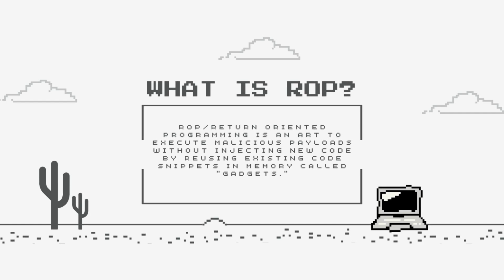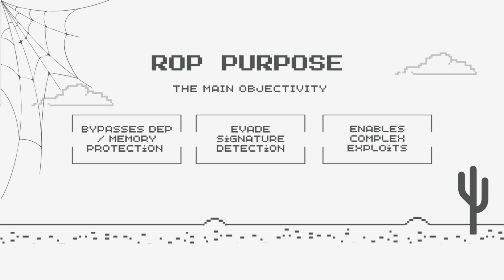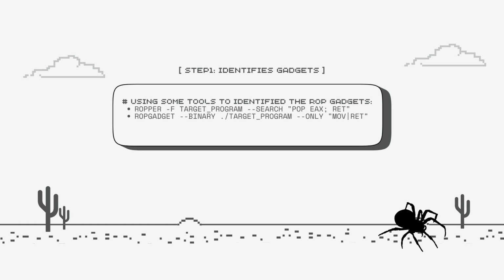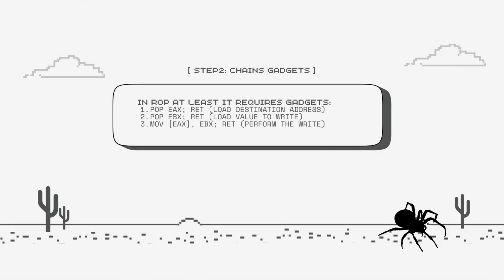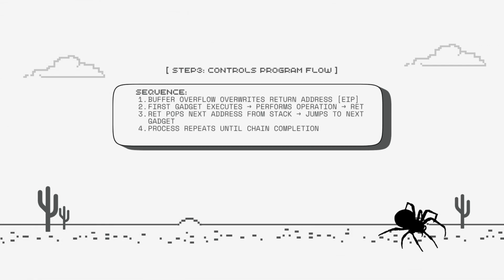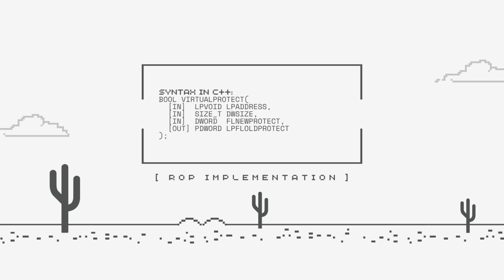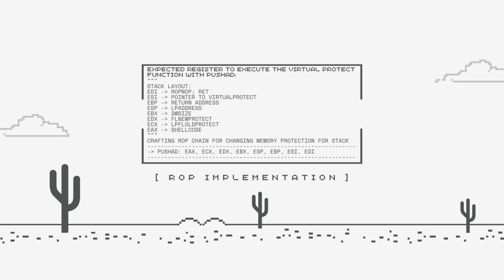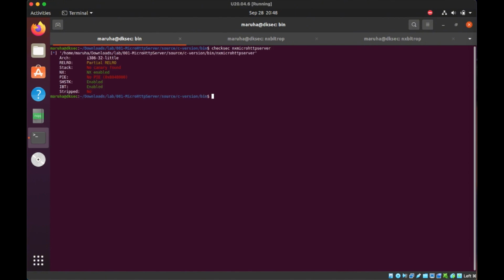ROP Mechanism in Software Exploitation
NOTE: This knowledge is for educational and defensive purposes. The goal is to build more secure systems by understanding how they can be attacked.

WalkThroughs:
0:02 Introduction
0:28 What is ROP?
1:26 Traditional Software Exploitation
2:13 Modern Software Exploitation
3:16 ROP Purpose
4:51 How to ROP?
5:30 Step1 : Identifies Gadgets
8:14 Step2 : Chains Gadgets
14:10 Step3 : Controls Program Flow
15:08 Step4 : Achieves Arbitrary Computation
15:57 ROP Implementation
16:56 Bypass DEP with VirtualProtect Function
22:01 Bypass NX bit with Mprotect Function
24:23 Demo
26:41 Any Question?